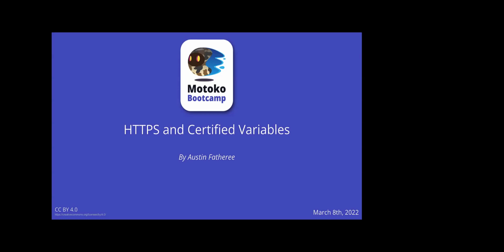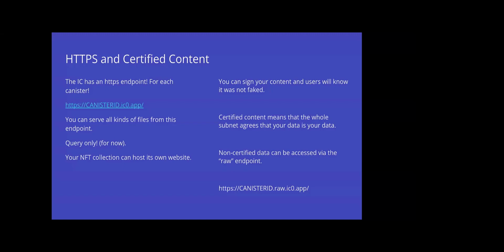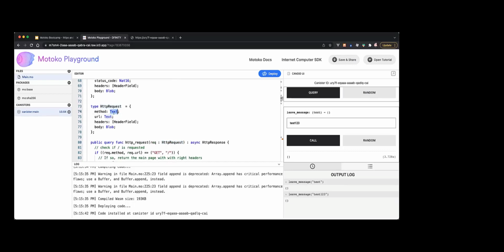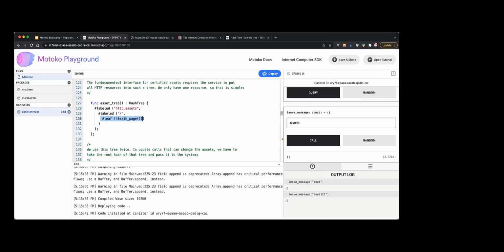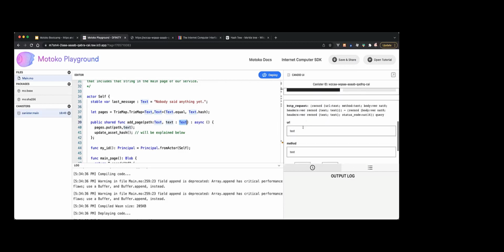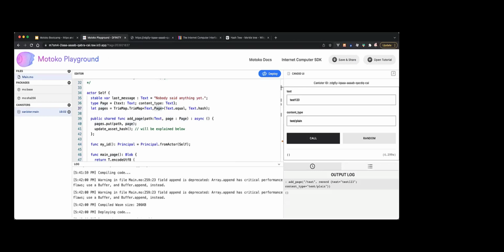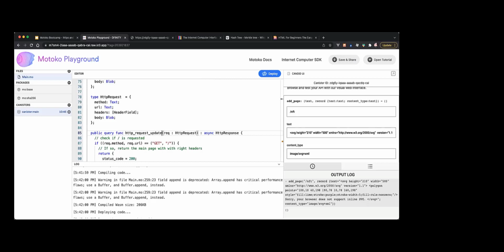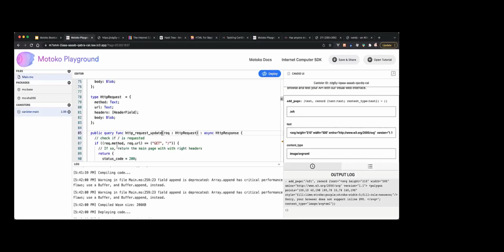Motoko Bootcamp V1 2022 | Motoko Handle HTTP requests and assets by Austin Fatheree